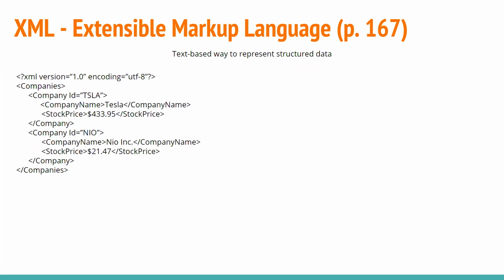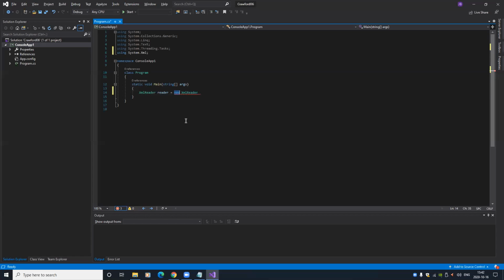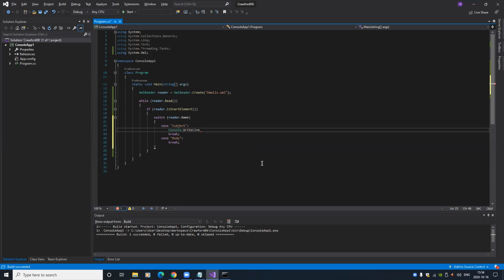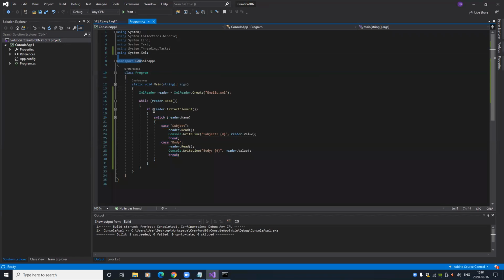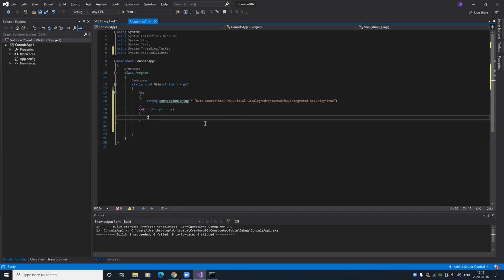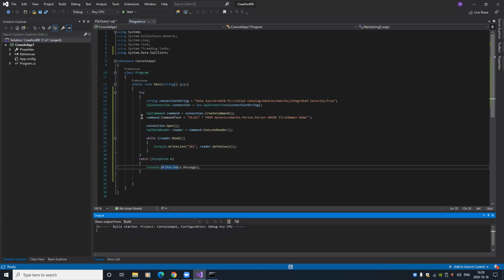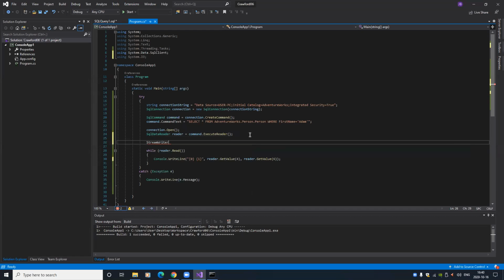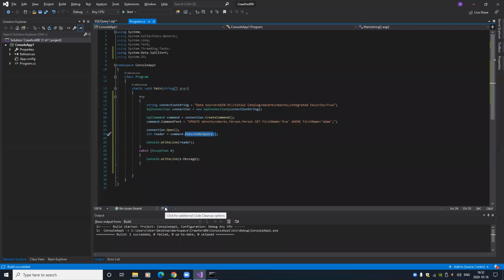Crawford Sandton - Database Connections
We almost conclude chapter 6 but not quite.